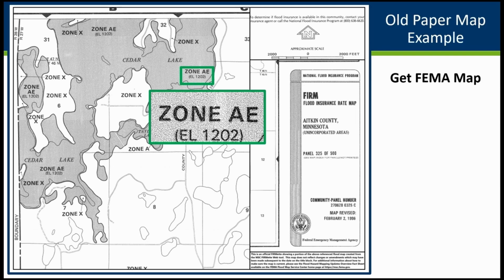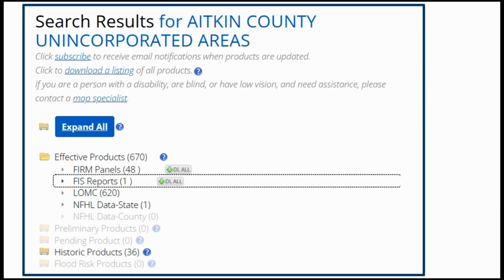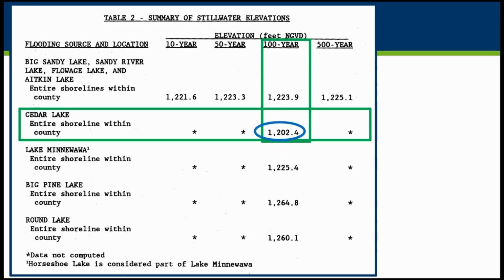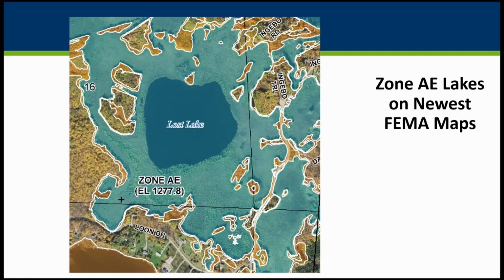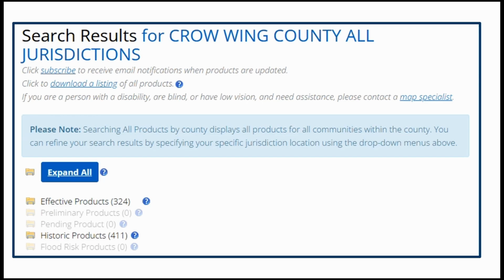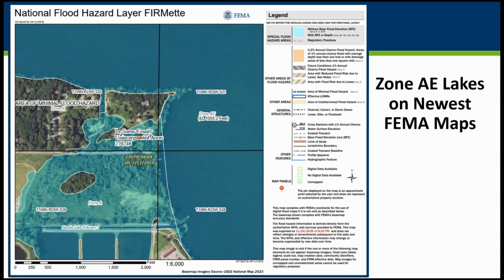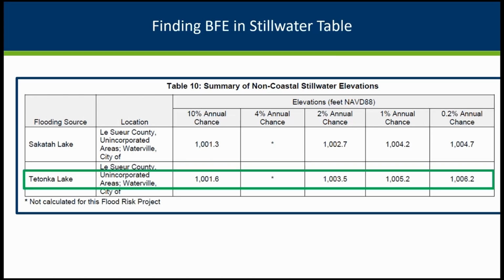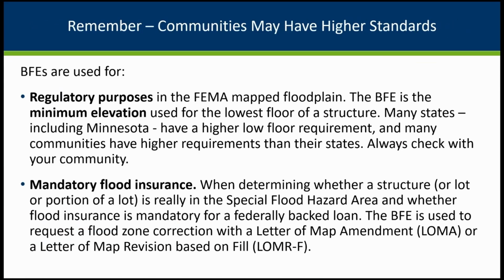Finding Base Flood Elevations (BFEs) for Zone AE Lakes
Need a Base Flood Elevation, or BFE, for a site in a FEMA-mapped floodplain? This video shows how to find BFEs for lakes/basins with detailed studies, known as Zone AE or Zone A1-30.
• Finding Base Flood Elevations (BFEs): What Type of FEMA Map and Floodplain Do I Have?
• Finding Base Flood Elevations (BFEs) for Zone A Lakes (approximate study lakes)
• Finding Base Flood Elevations (BFEs) for Zone A Watercourses (approximate study watercourses)
• Finding Base Flood Elevations (BFEs) for Zone AE Watercourses (detailed study watercourses)
Helpful related websites: